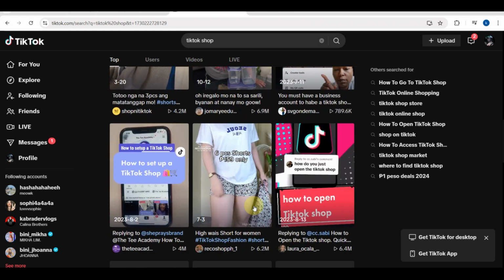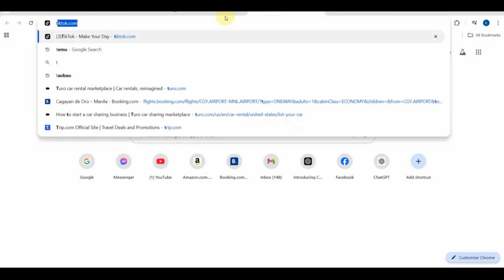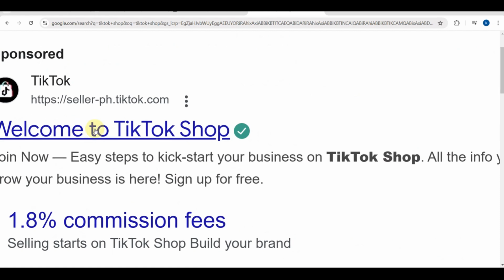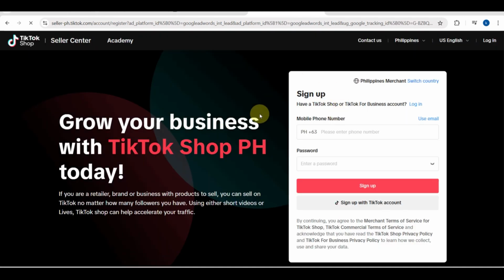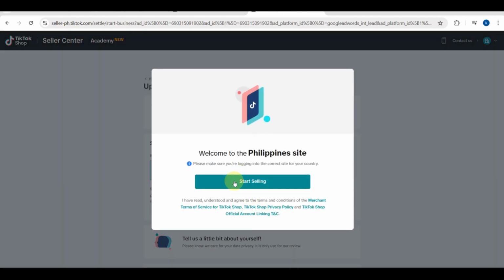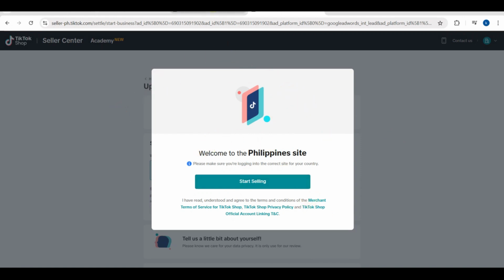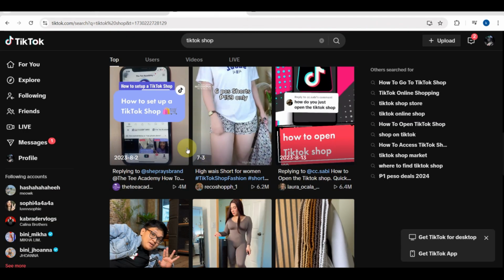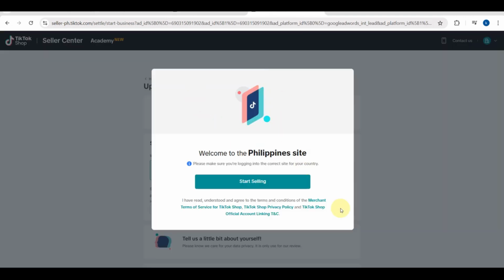How to Buy on TikTok Shop Using Laptop (Best Method)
Learn how to buy on TikTok Shop using your laptop with the best method! Follow our step-by-step guide to make your online shopping experience smooth and easy.